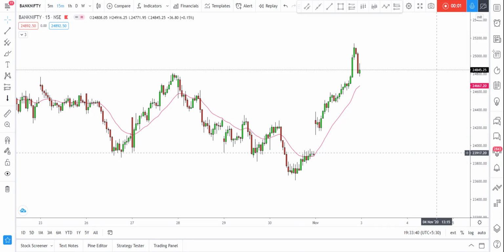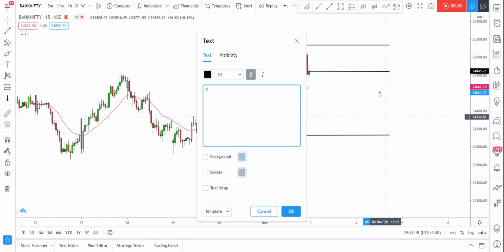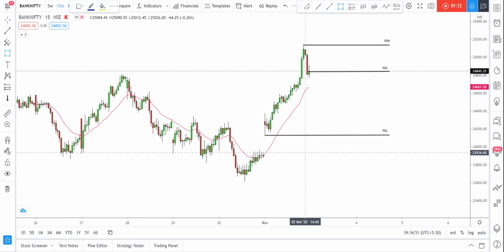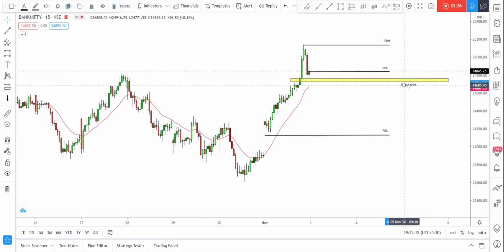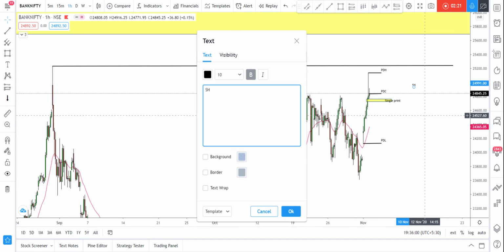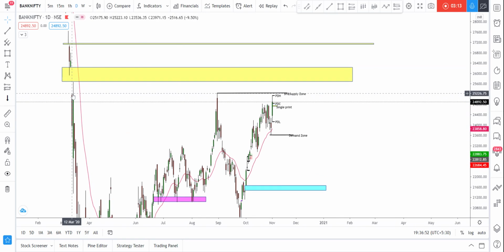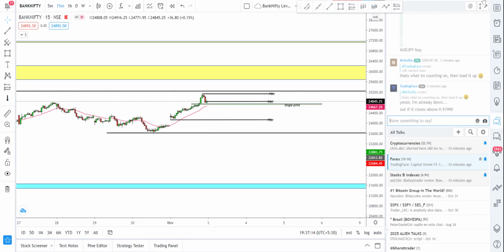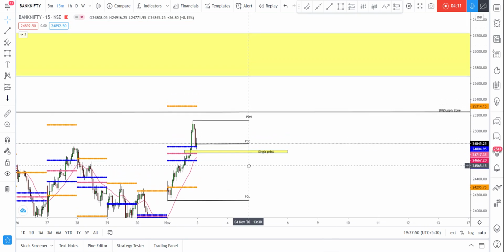Premarket BANKNIFTY 3-Nov-2020